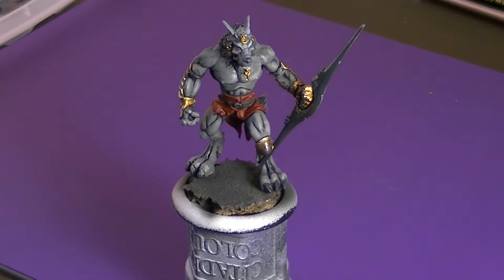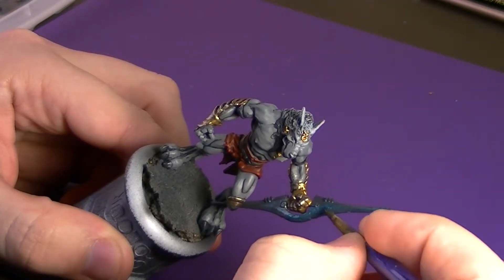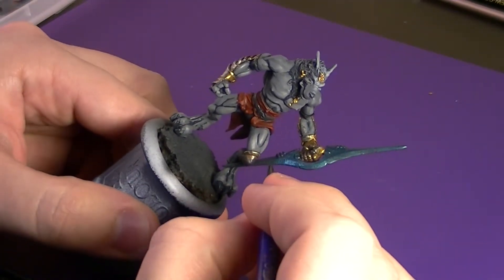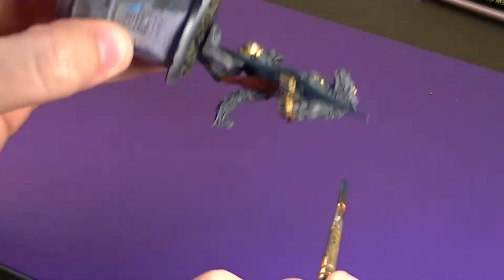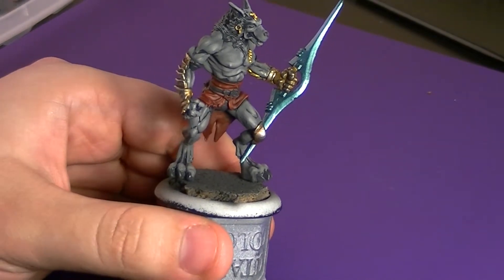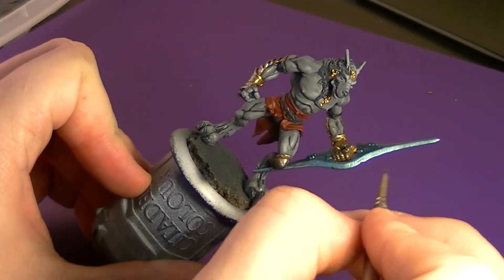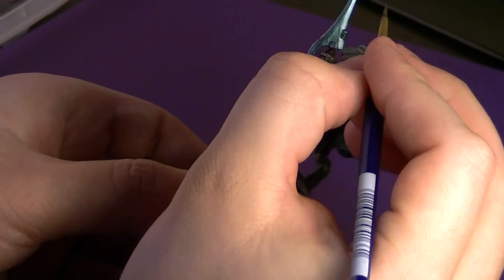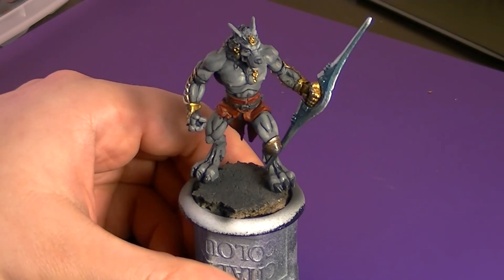Painting Skorza Skirmisher - Part 4 Sharpen Those blades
In this part we will look at how I paint the weapon of the Skirmisher.